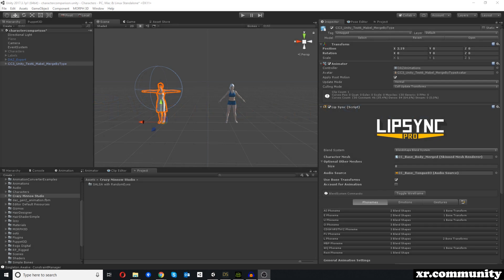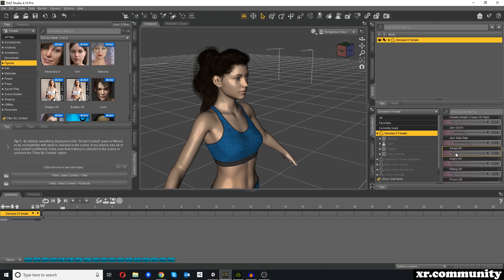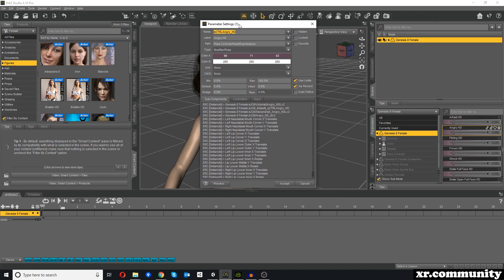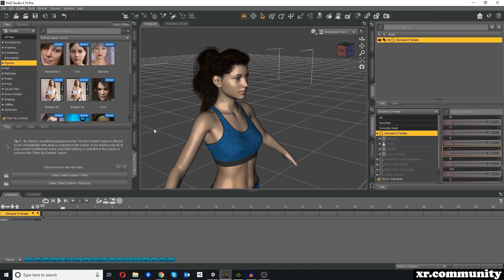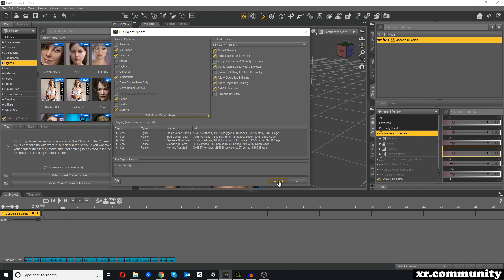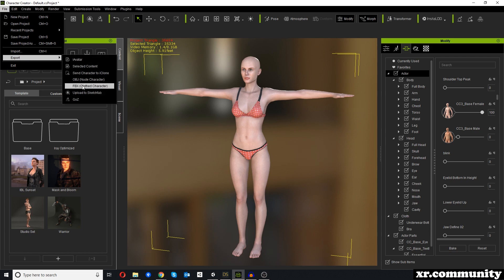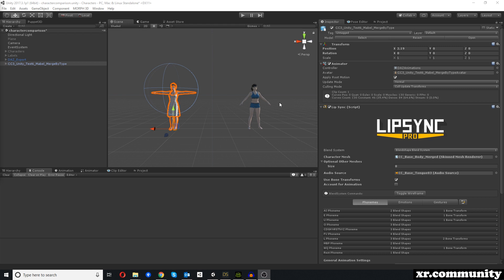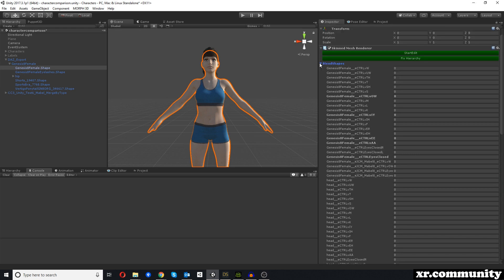How to use lip-sync tools in Unity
This video covers the process of using lip-sync for DAZ Studio and Character Creator 3 (CC3) characters in Unity. We specifically cover LipSync Lite/Pro and Salsa, highlighting the differences and pros/cons of each tool. We also show how to export characters from DAZ Studio and CC3 with their respective morphs/blendshapes that are needed for lip-sync.

0:10 Introduction/Overview
0:46 Exporting DAZ Studio character
4:05 Exporting CC3 character
5:51 Setting up Salsa with DAZ character
12:39 Adding RandomEyes (Salsa) to DAZ character
15:46 Setting up LipSync Pro with DAZ character
29:40 Adding EyeController (LipSync) to DAZ character
32:30 Testing LipSync Pro with CC3 character